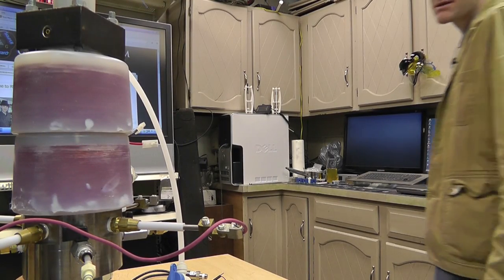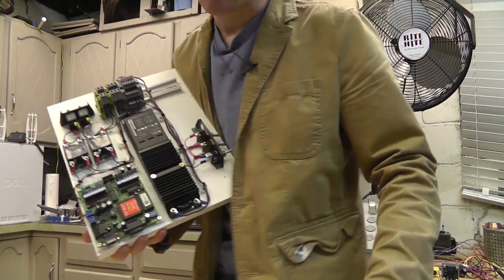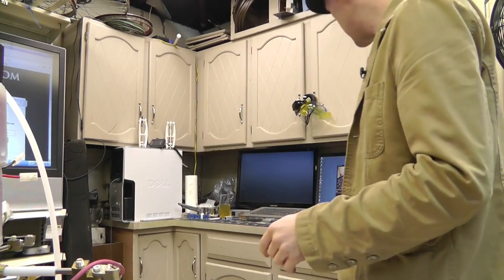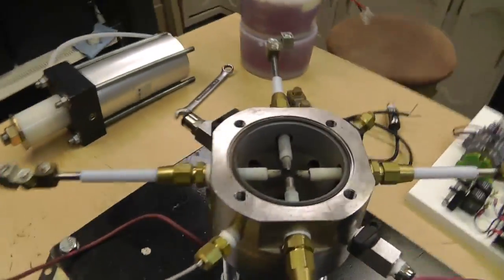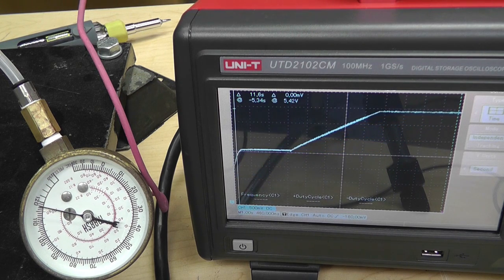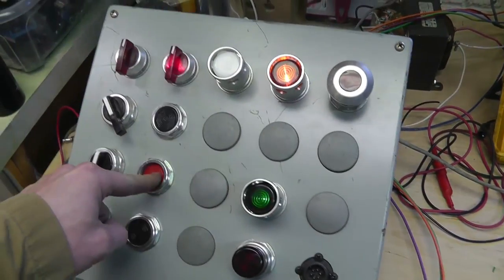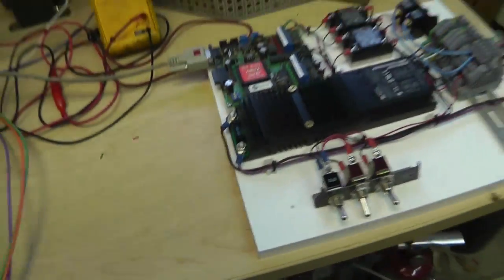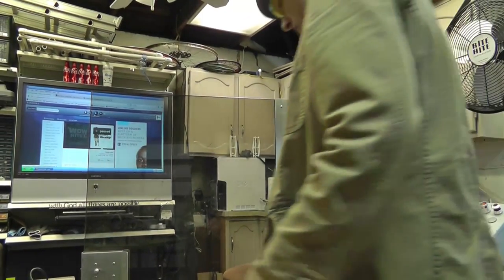Update 21 NGE Papp: The Next Step To Real Data... Second Step of This Installment Coming Soon...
Thank you all for your continued support. its much appreciated and needed. ~Russ

if you looking for the cap bank video... its not posted just yet :) will be soon

one can donate to my research via my web page if they feel that want to:

( click on live link)

Please see these links for more info.

I cant thank you all enough for the support! It is needed and appreciated.
This project has been funded by ethos Pete. thank you Pete! But all support is needed!!! With you and everyone help we will succeed !!! Everyone support is needed, if you would like to help fund the project please see the donate button on my web site or just to be involved join the forums:

~Russ Gries.